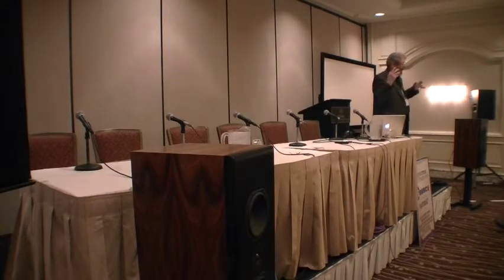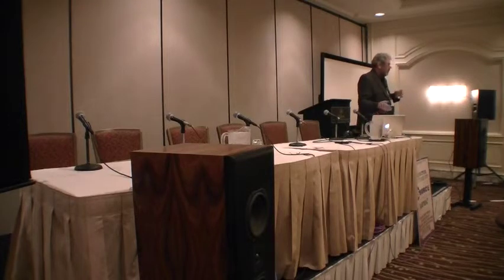Seminars Speaker Design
Moderated and Produced by Peter Roth

Known for the innovation of their designs, Richard Vandersteen, Andrew Jones and Kevin Voecks examine the inspiration, challenges and rewards of key elements in their speaker systems.

Panel Members:

Peter Roth: Associate Editor, SoundStage! Network Vice President/Board Member, Los Angeles Orange County Audio Society

Richard Vandersteen: Vandersteen Audio Founder and Principal, Head of R&D and Design

Andrew Jones: Technical Audio Devices Laboratories, Inc.  Director, Chief Engineer

Kevin Voecks: HARMAN International, Product Development Manager, Luxury Audio Group